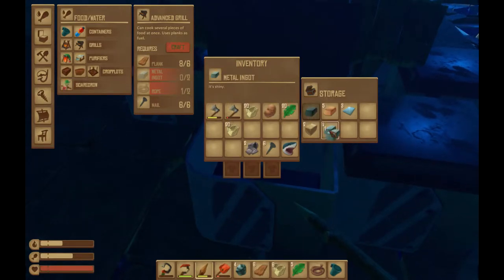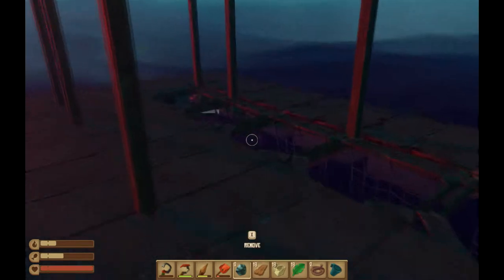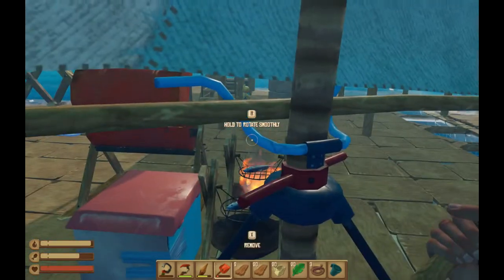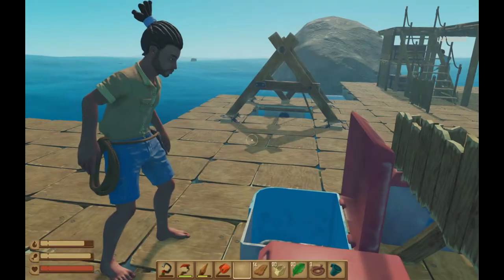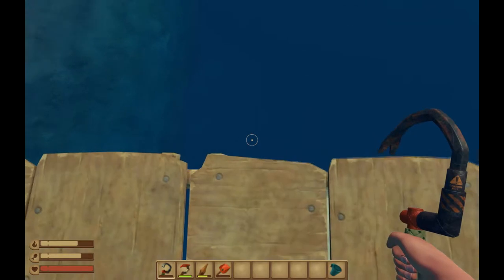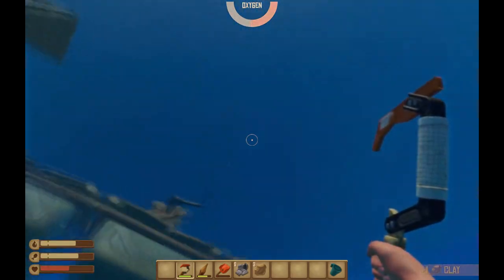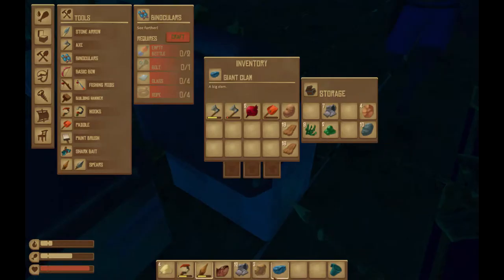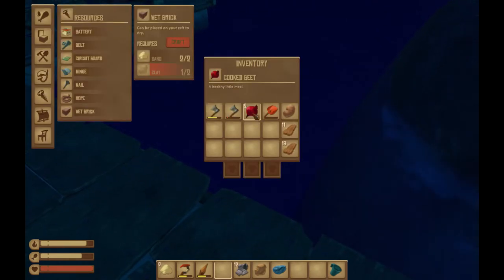Rocky reef - A resource underwater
Jeckle, LadyNovaOz, and Waif, after a day floating the ocean currents, starting to strengthen their raft's outer edge, they come across a reef in the gruelling vastness of salt and sun, a resource of ore, scrap, and goo they cant sail past .